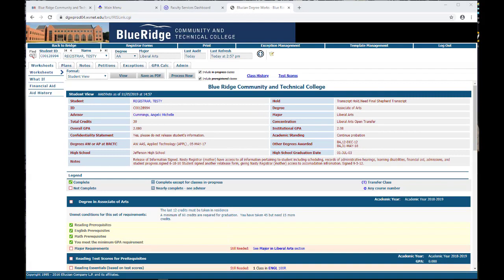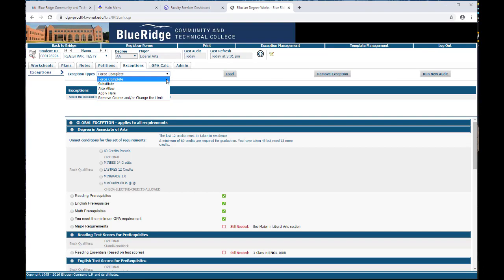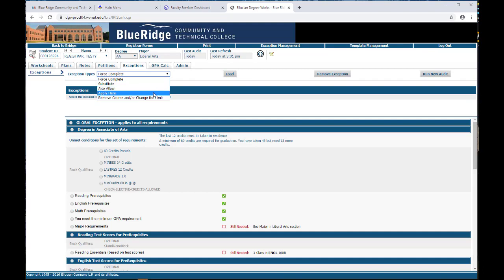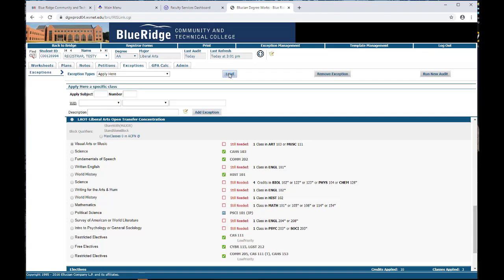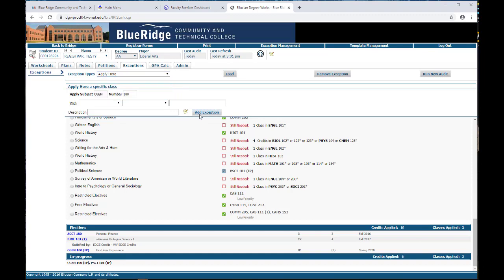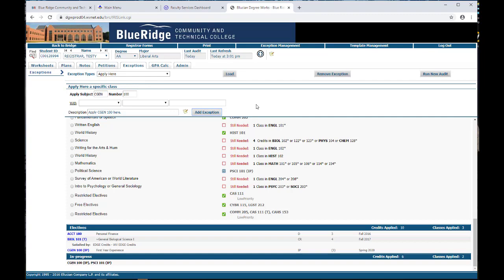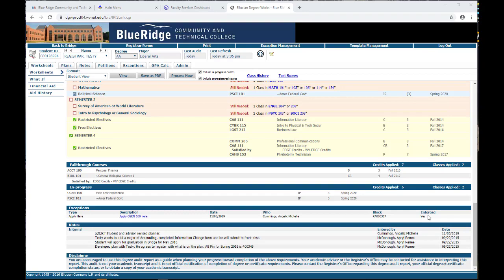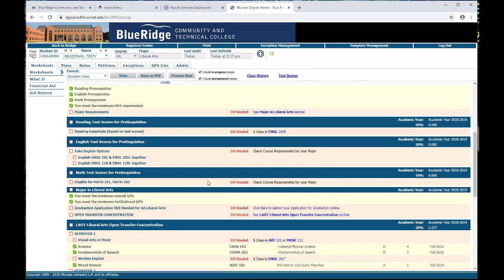Course Substitutions for Program Coordinators